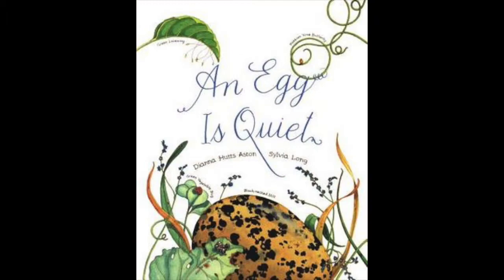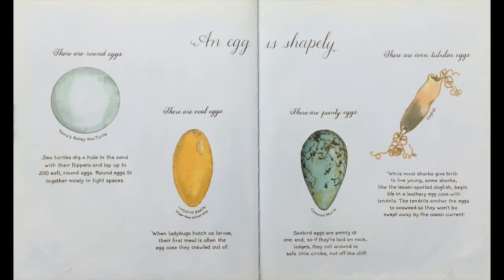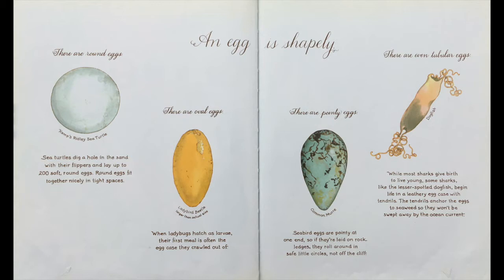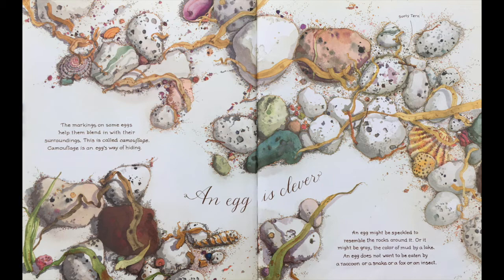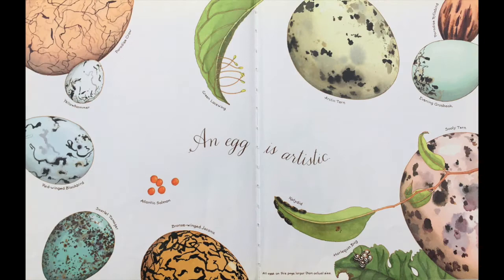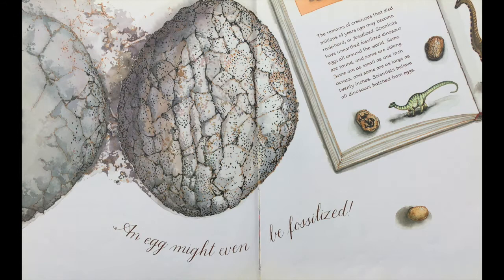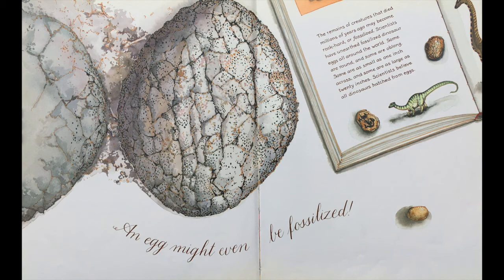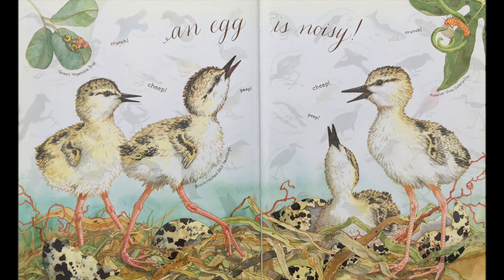Read Aloud "An Egg Is Quiet"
Title: An Egg Is Quiet
Author: Dianna Hutts Aston
Illustrator: Sylvia Long

I love books, especially children’s literature. Reading aloud was the most favorite thing I did with my kids. I want to share that love of reading with others as well. As a parent and educator, I know that hearing books read aloud is one of most important things we can do for our kids to help them be successful in school. I hope that parents, teachers, and the kids that are listening find these books to be enjoyable, entertaining, fun, and perhaps inspire you to do great things in the future. Let’s read together.

Do support the authors and publishers of these awesome books by purchasing a copy for your library collection at home.  The experience and feeling of having the actual book in your hand, the smell of a new book, and the turning of the pages are irreplaceable. If there is a treasure worth collecting, books are my number one. I hope it becomes yours too!